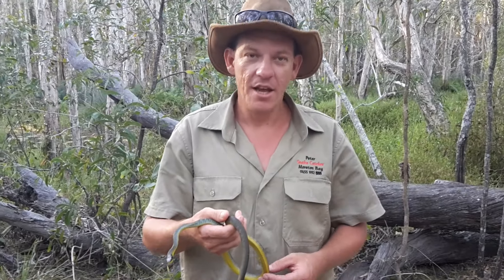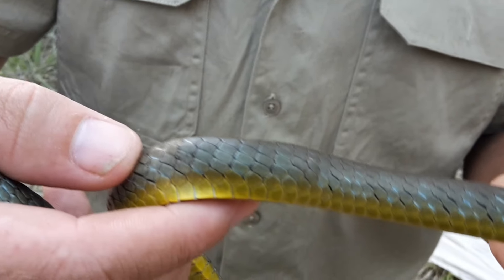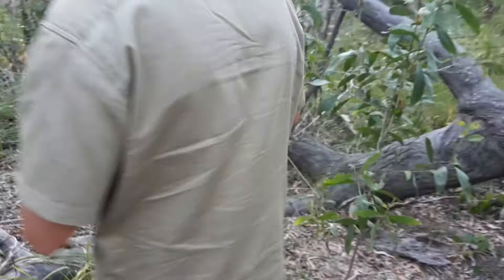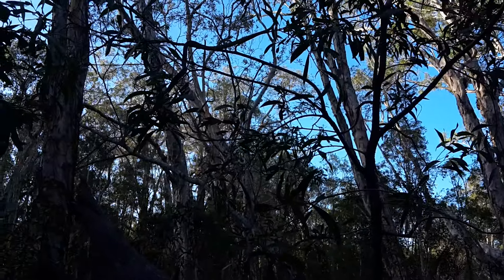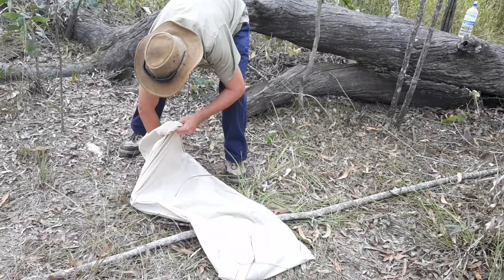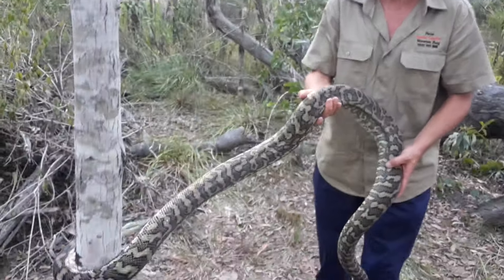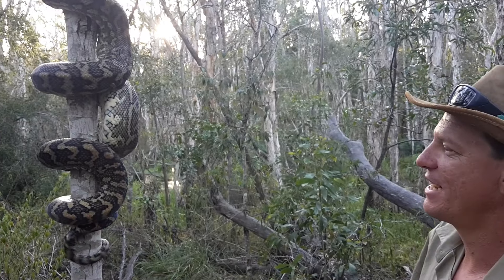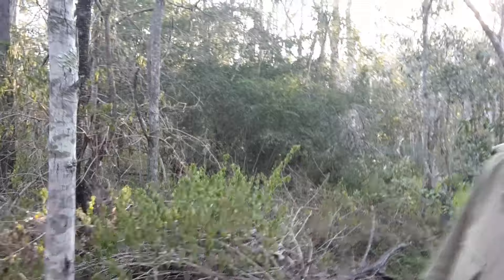The Climbing Snakeasaurus!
Common tree and carpet snake.